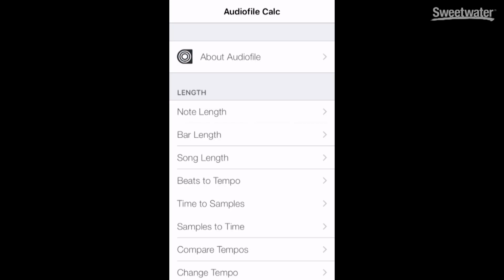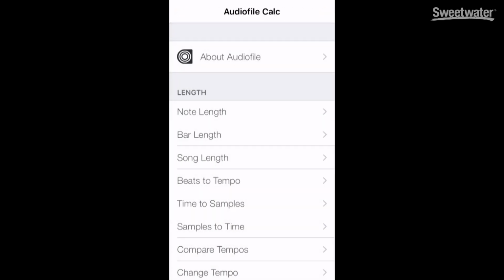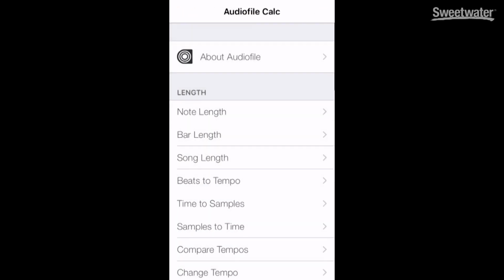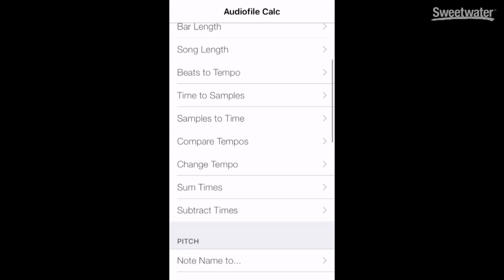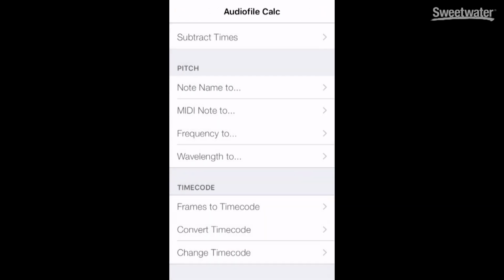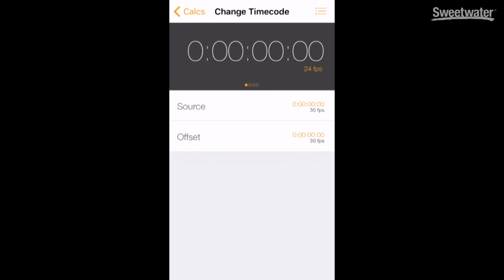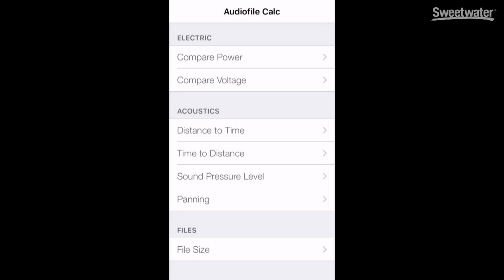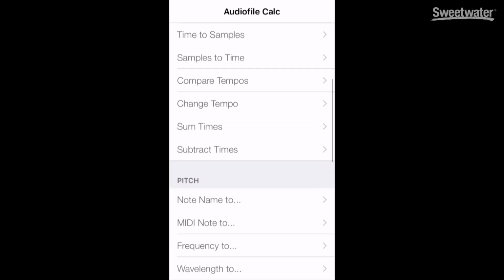Audiofile Calc App Review by Sweetwater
Mitch Gallagher presents the Audiofile Calc app in this episode of Sweetwater's iOS Update. This "audio calculator" makes it easy to make common calculations for music production. Use it to convert BPM to milliseconds, calculate timecode offsets, compare multiple tempos by percentage, convert frequency to wavelength, and much more. It's a handy app for any musician or engineer to have.

Sweetwater's iOS Update, Vol. 119